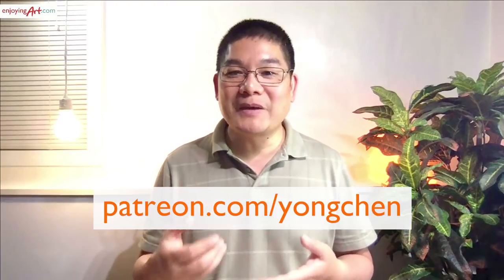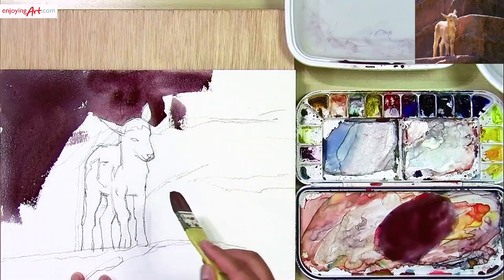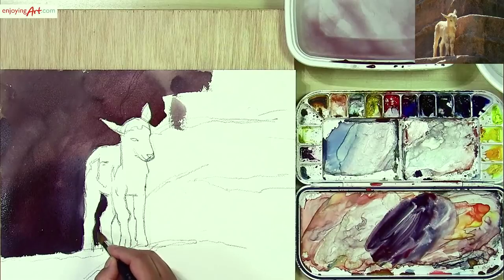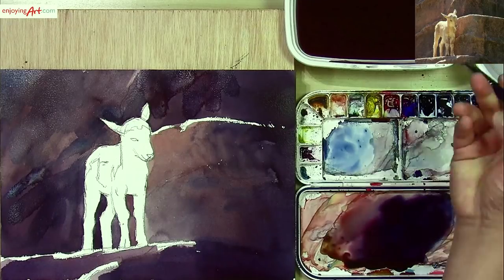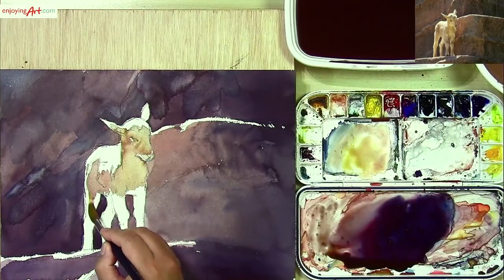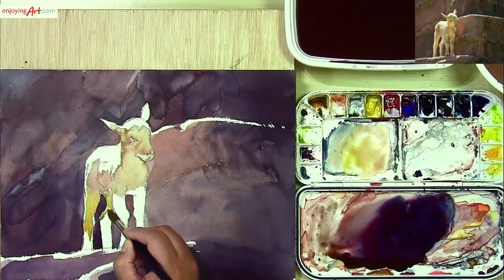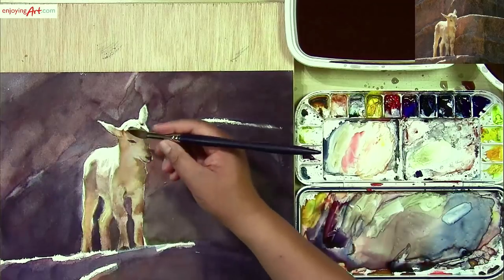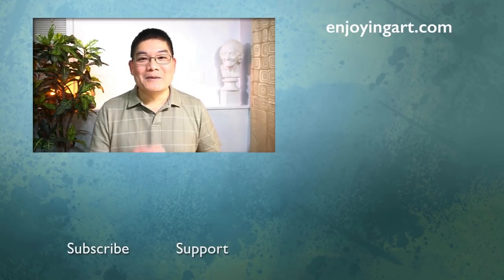Animals #29 - Watercolor Animal Painting of a Goat